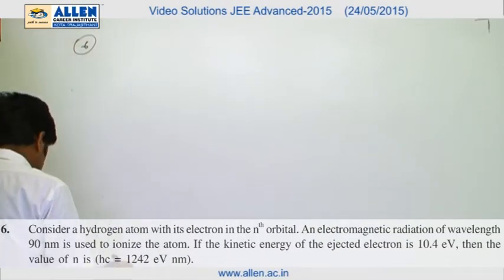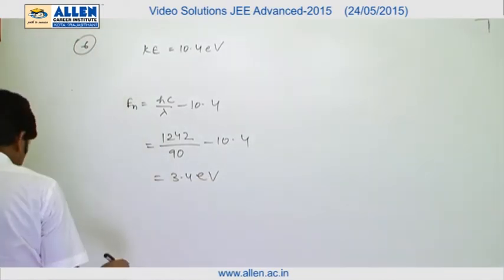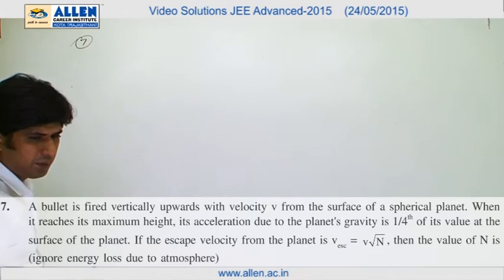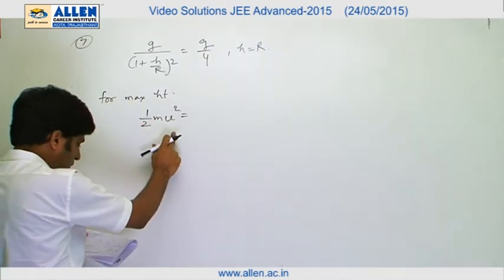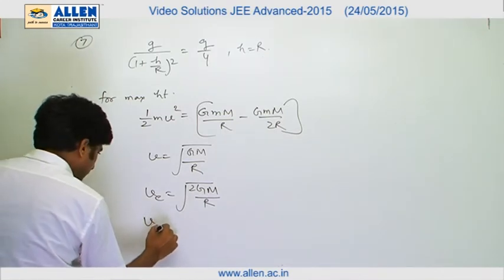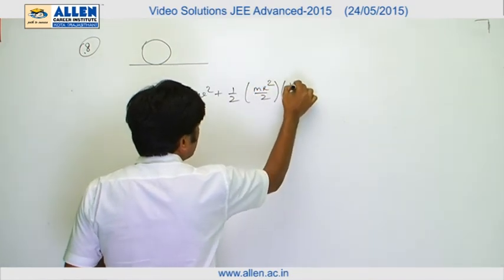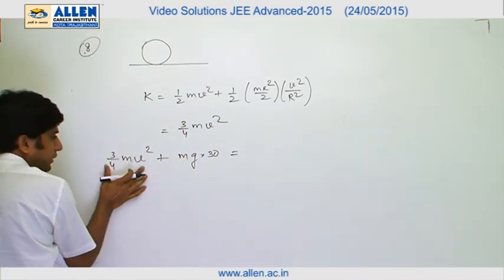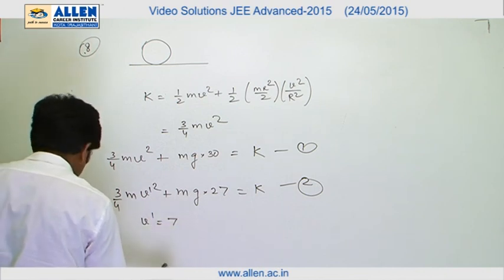IIT-JEE Advanced 2015 Video Solution by ALLEN – Physics (Paper-1) Q. No. 06,07,08 (Paper Code-6)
Find IIT-JEE Advanced 2015 Video Solutions of Physics (Paper-1) for Q.No. 06,07,08 (Paper Code-6) by ALLEN CAREER INSTITUTE.